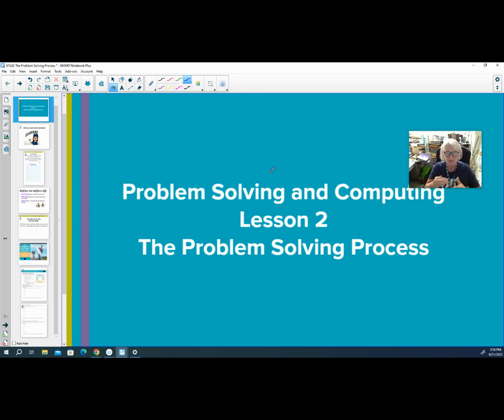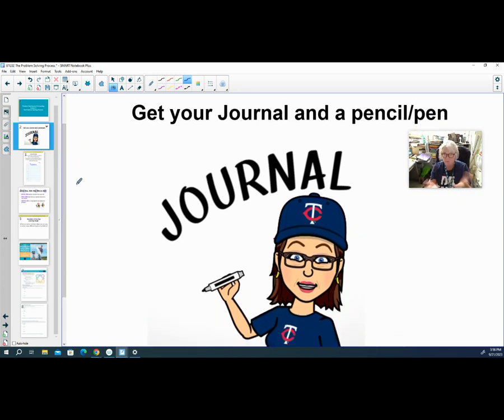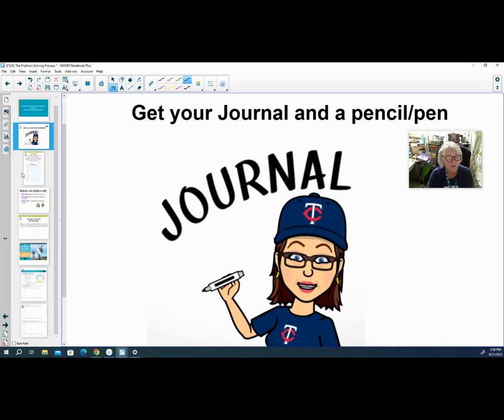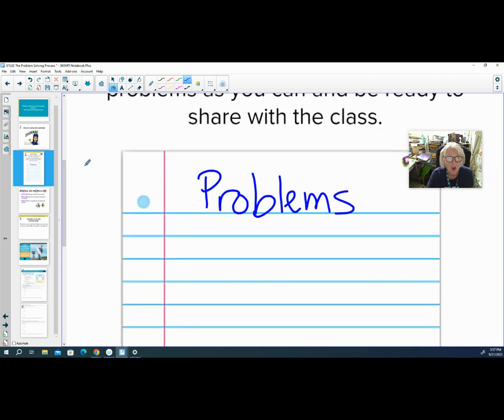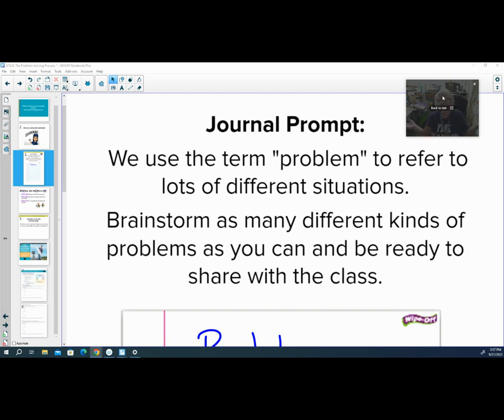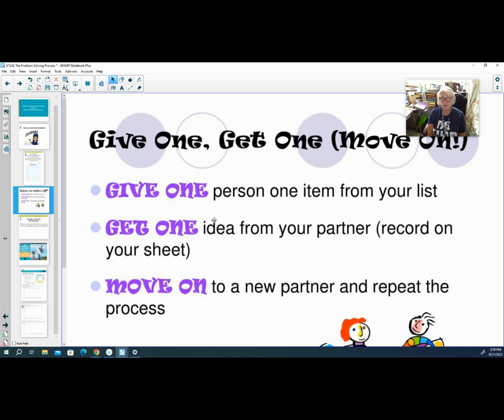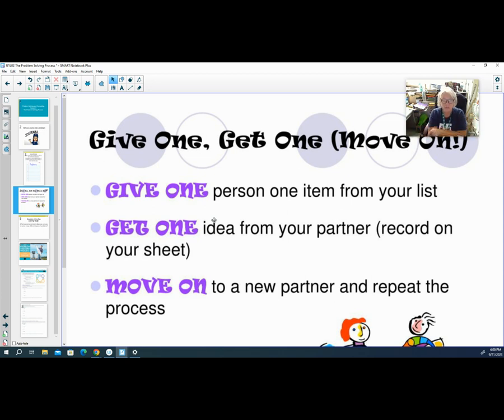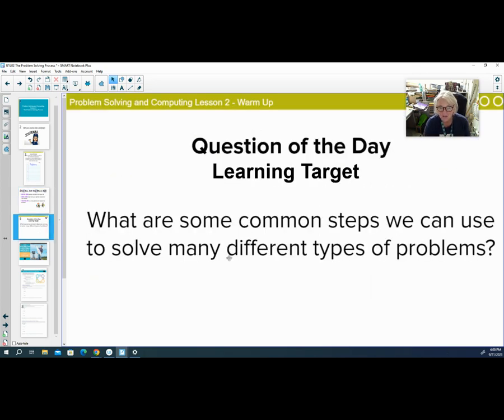U1L02 Problem Solving Process part 1